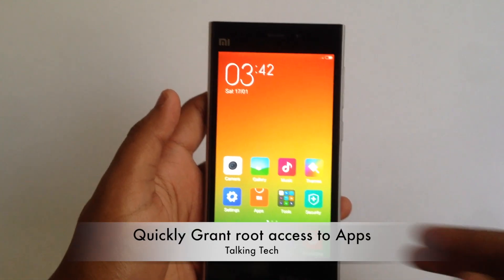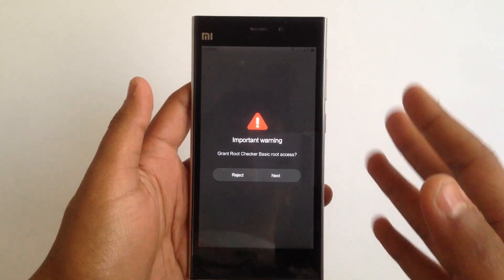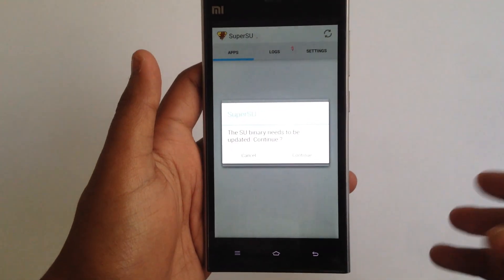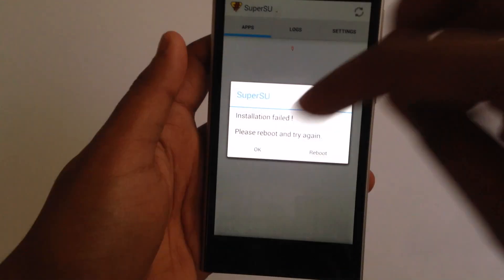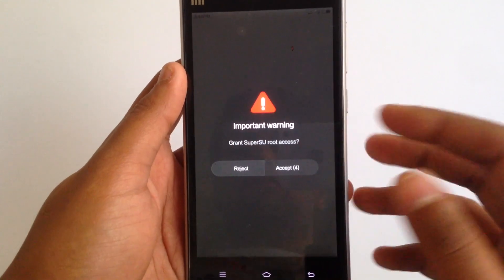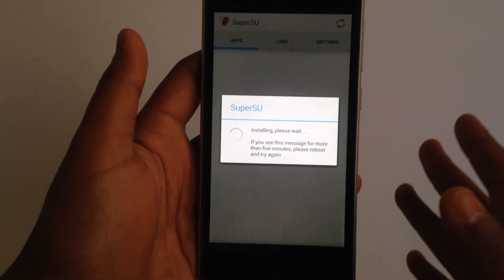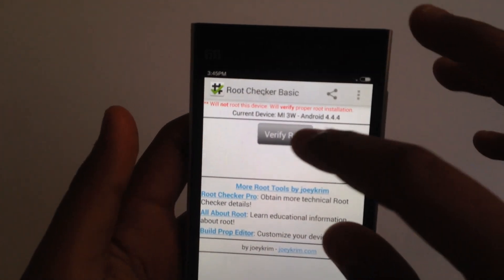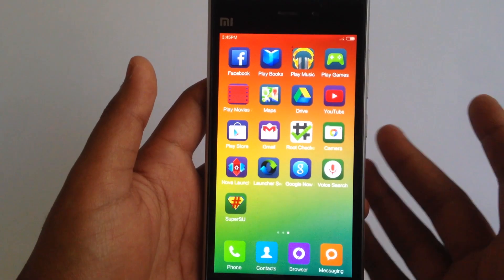How to grant root access to apps on Xiaomi Devices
How we can quickly grant root access to apps on Xiaomi Devices by not using the standard process in security app